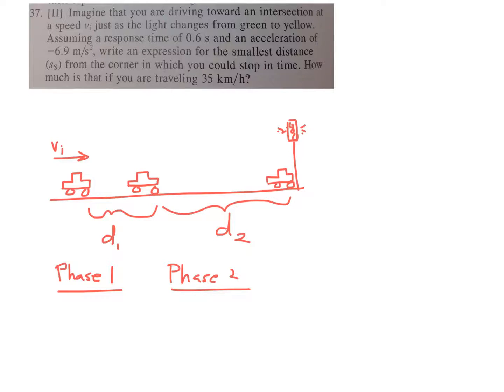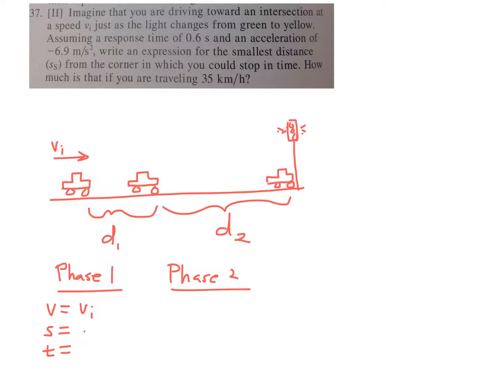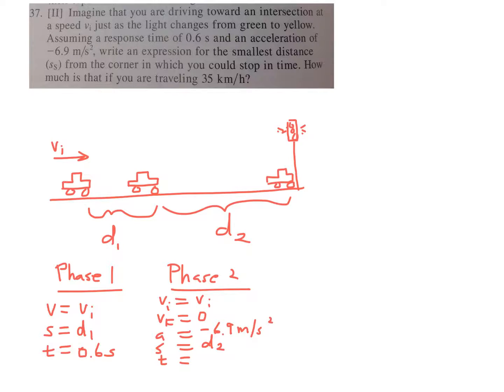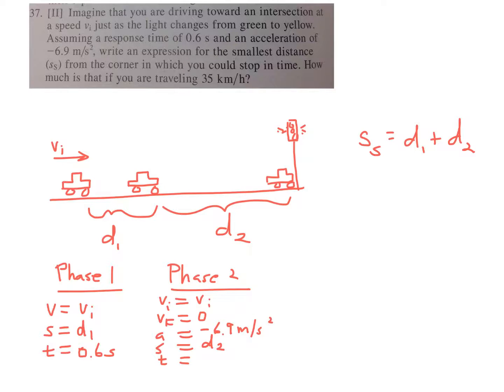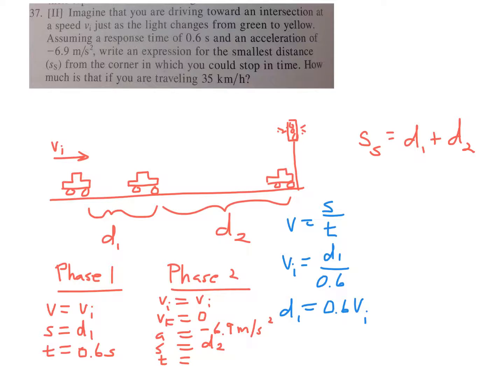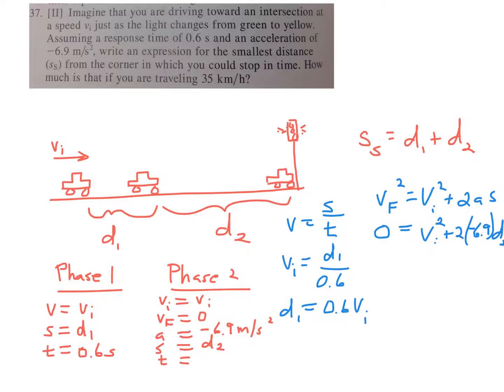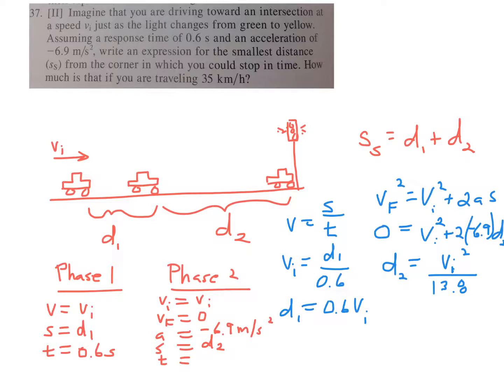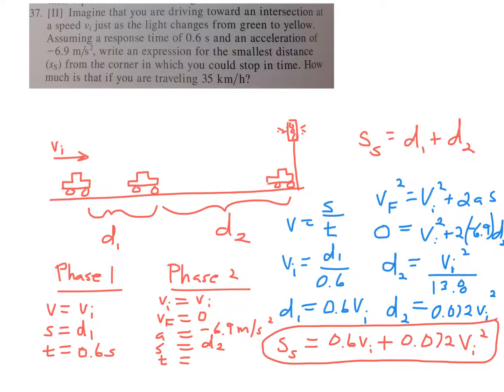AP HW Page 86, #37